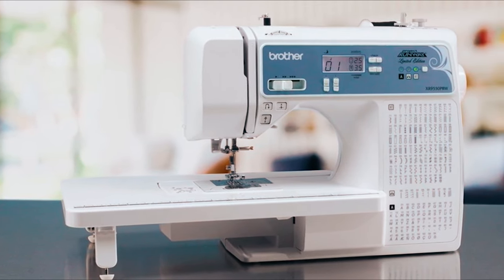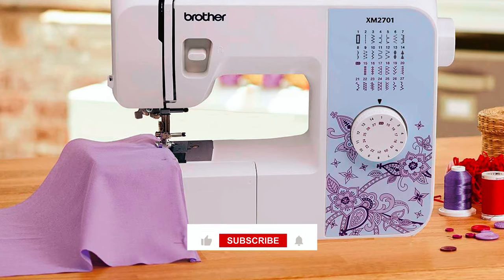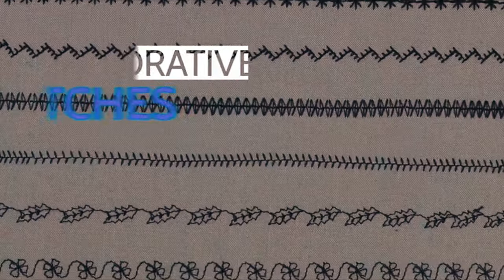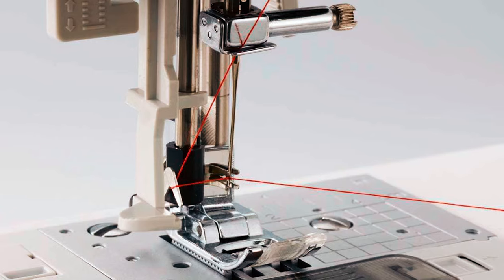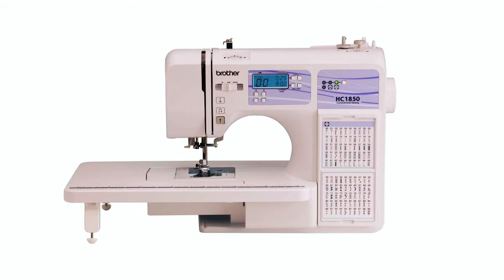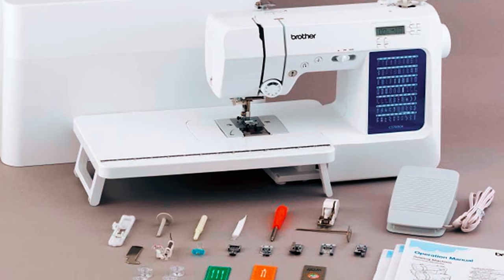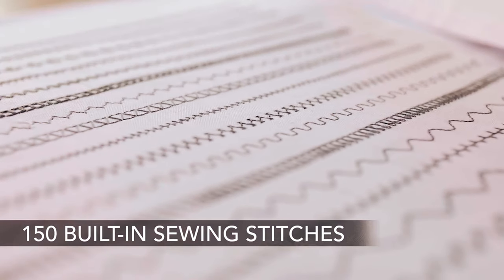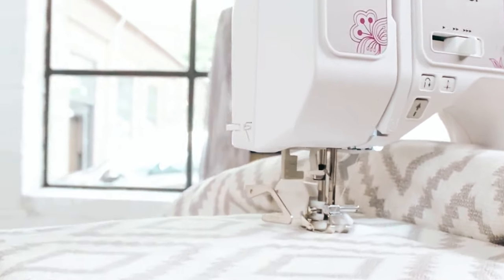Top 5 Best Brother Sewing Machine In 2024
Brother Sewing Machine: Hey guys, in this video, we’re going to review of the top 5 best Brother Sewing Machine.

►Purchase Link ✅

Jump to the Section:
00:00 INTRODUCTION.
00:05➜ 1. BROTHER XM2701-
00:47➜ 2. BROTHER XR9550PRW-
01:30➜ 3. BROTHER HC1850-
02:16➜ 4. BROTHER CS7000X-
03:03➜ 5. BROTHER RSQ9285 SEWING MACHINE-
03:37OUTRO.
Dear viewers, in today’s video we’re going to show you the TOP 5 BEST BROTHER SEWING MACHINES to buy this year.Dive into the world of the best Brother Sewing Machines! Whether you want to protect your board or add a pop of personality, we've got you covered. Explore our top picks in the description box below and elevate your ironing experience today! Now, let's begin!